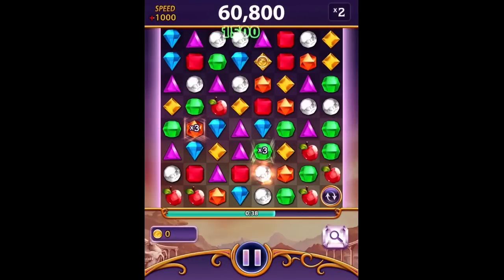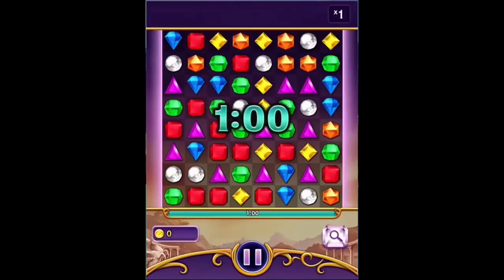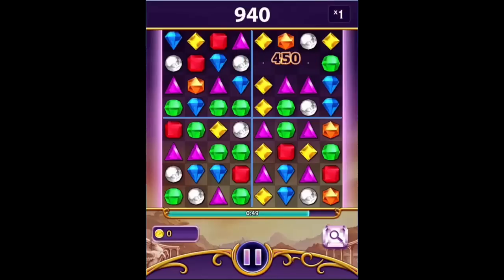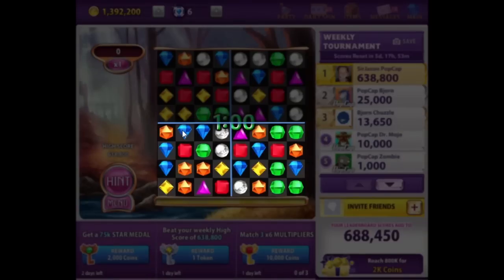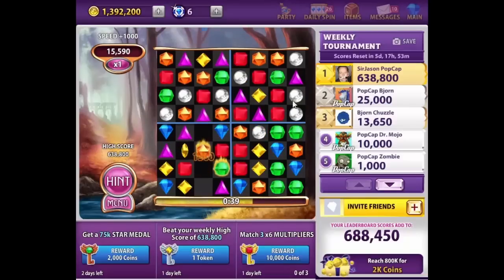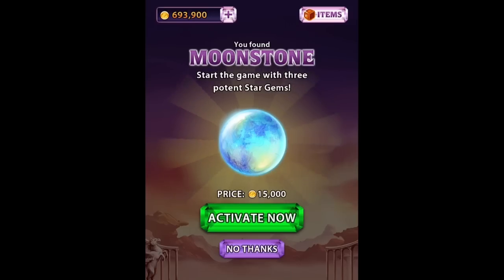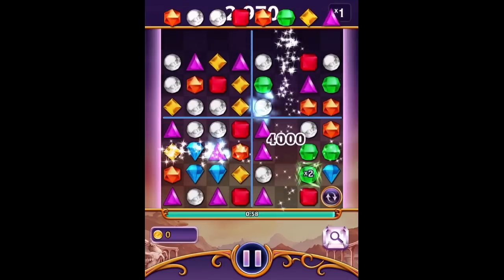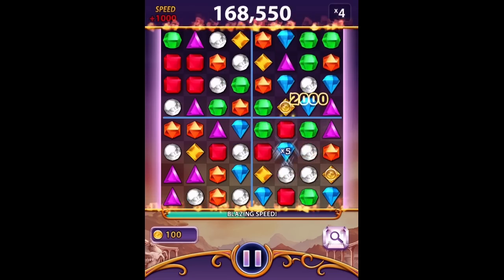Quadrant Theory - T-Ray's Tips for Bejeweled Blitz gameplay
Do you have trouble hitting a high score in Bejeweled Blitz?
Do you keep lose your pace before reaching Blazing Speed?

Quadrant Theory is just for you!

Using this simple training tool, you can train yourself to be a better Blitzer and find matches on the game board easier.  Over time, you'll pick up speed as you play, and make it to the Blazing Speed bonus a lot easier!